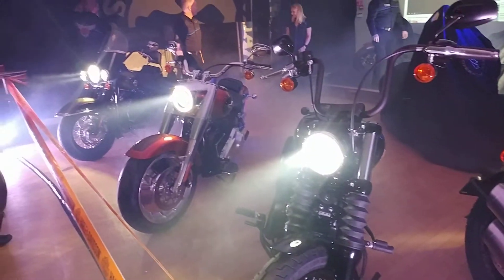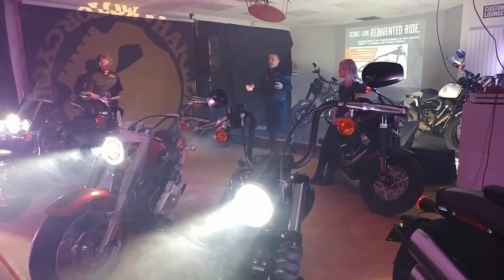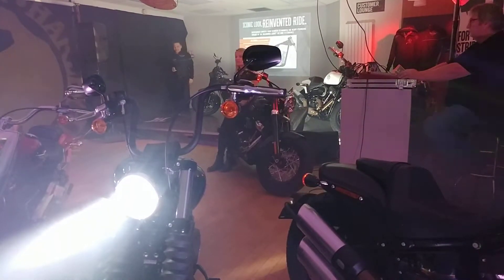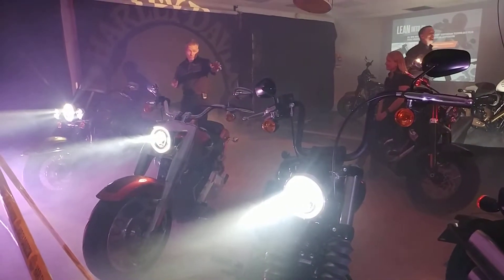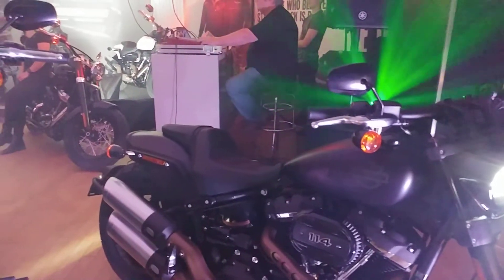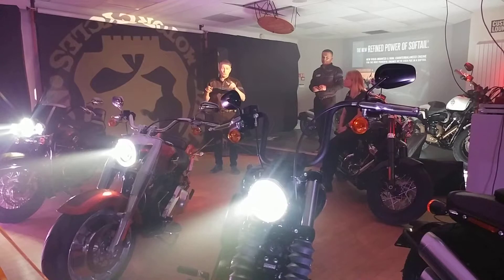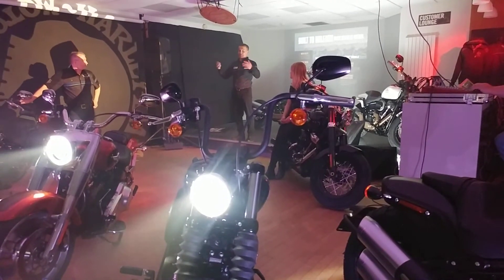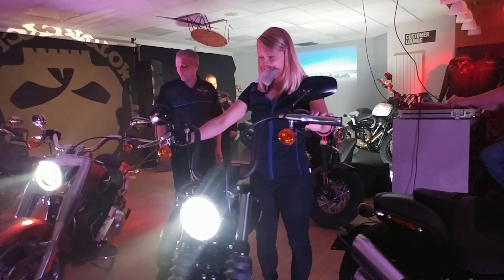2018 Harley-Davidson Softail range launch at Edinburgh Harley-Davidson.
2018 Harley-Davidson Softail range launch at Edinburgh Harley-Davidson 28/09/2017.

That new Fat Bob is lovely machine.

Filmed by my dad on his LG G5.